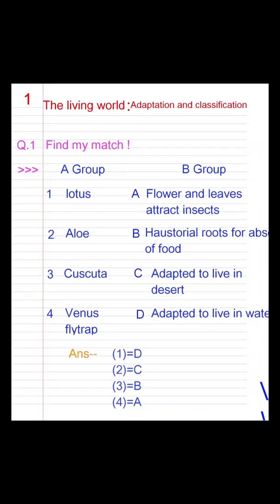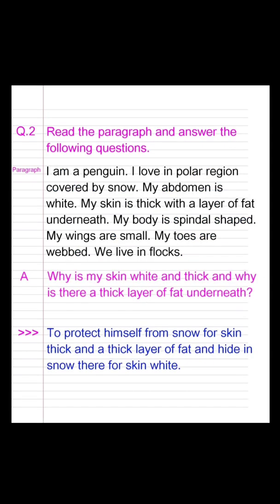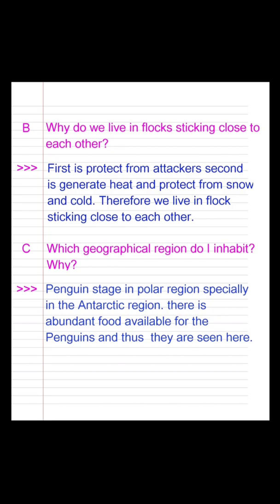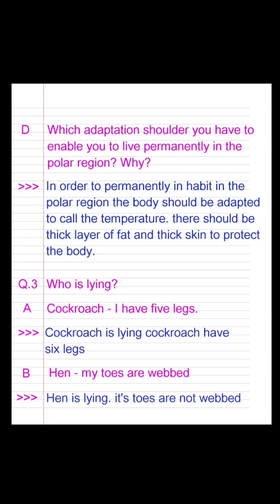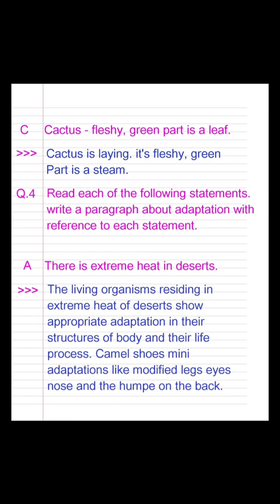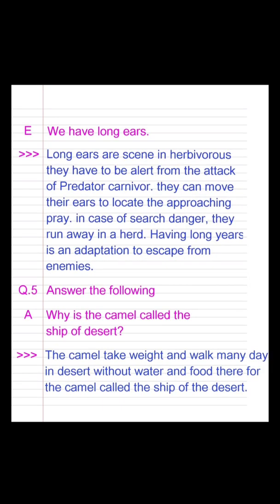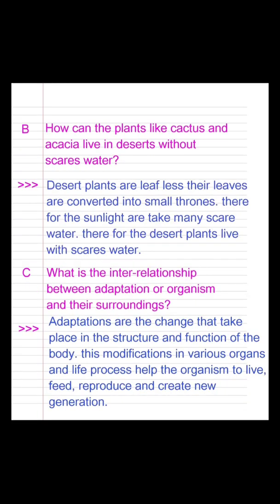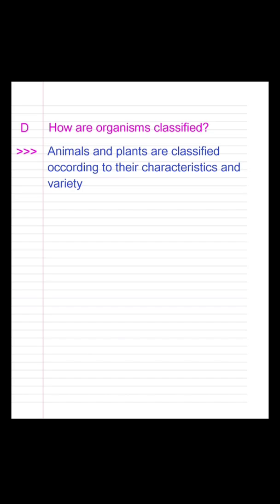7th science 🧪🧪 chapter 1 the living world : adaptation and classification question and answers 📝📝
Thelivingworld adaptationandclassification
Sridhar Kanya prashala Nazare
made by Mayuresh Babar
Punam Chavan